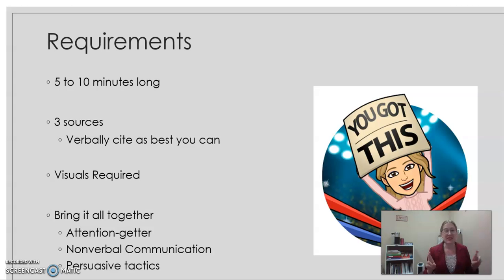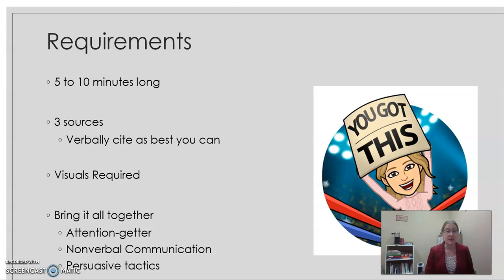Weeks 14 & 15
Persuasive Speech Prep with Instructor Page